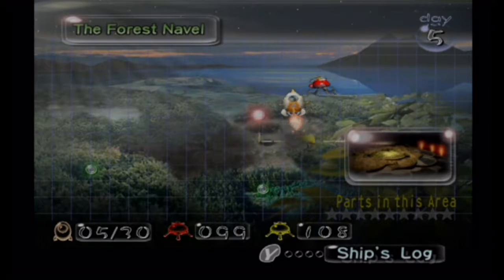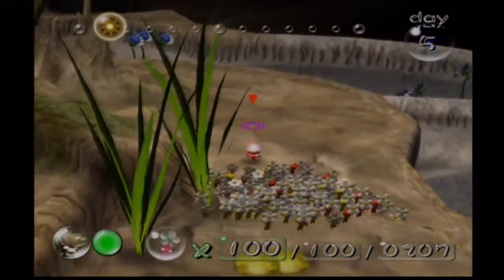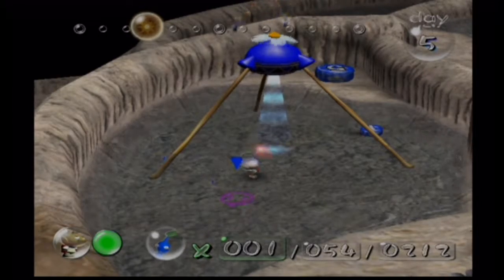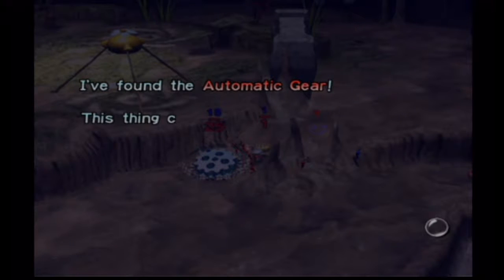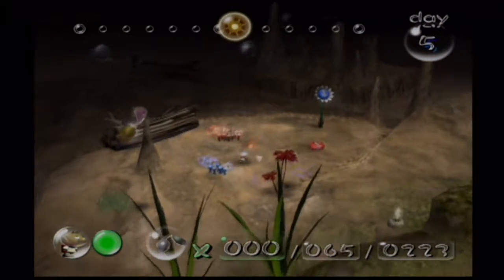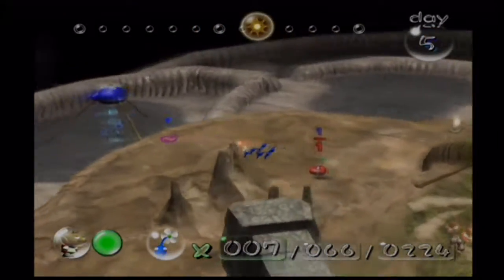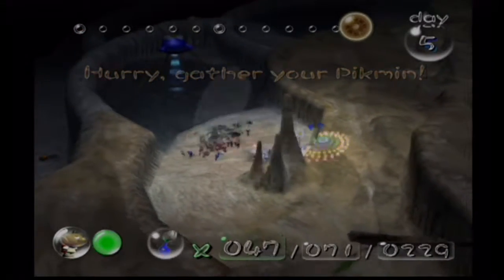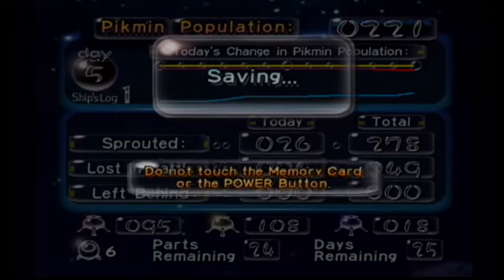Pikmin Day 5: In the Blue - R TOnline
Today we enter the navel of the forest to find more ship parts and Pikmin. This place sure has lots of water...